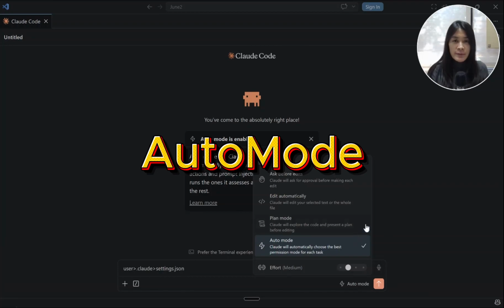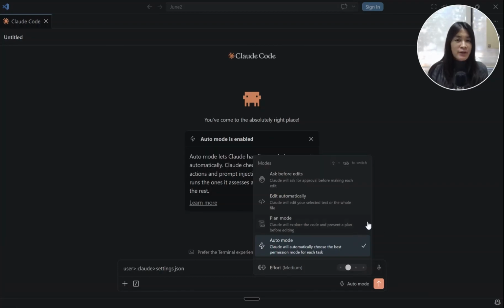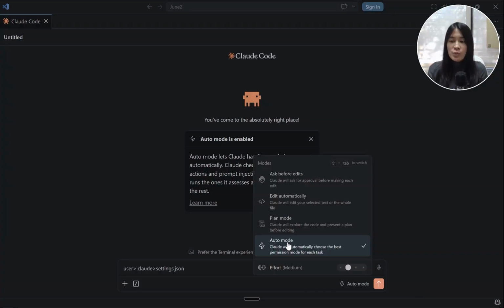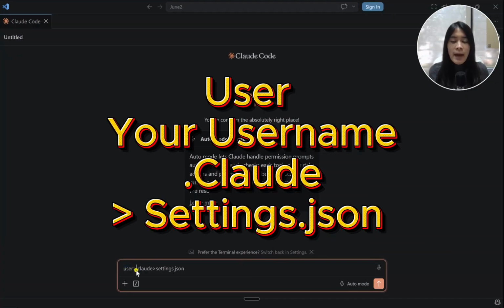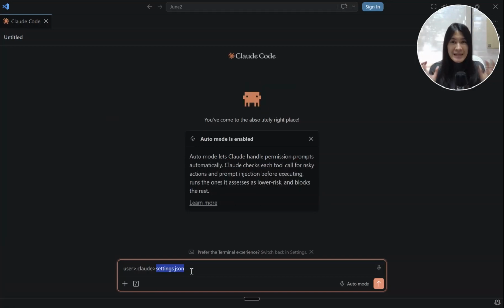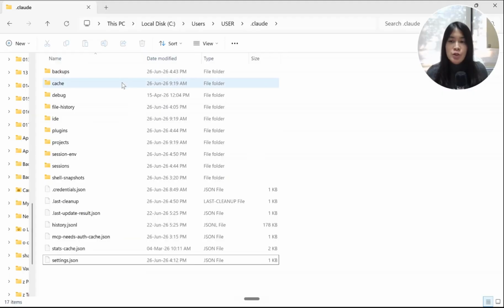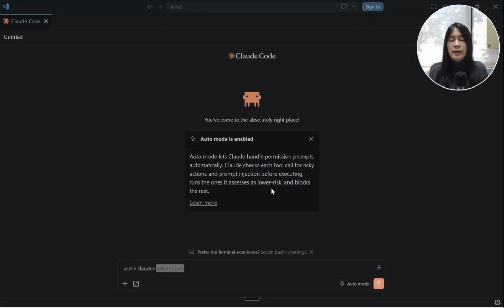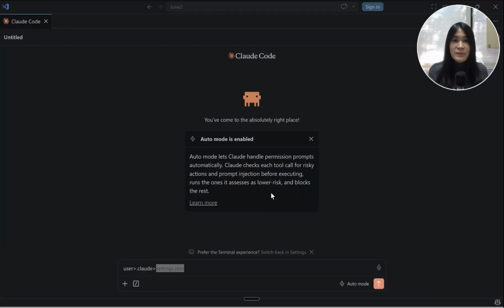Claude Automode Danger & Precaution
Auto Mode in Claude is genuinely useful. Instead of approving every single file edit, write, or delete action one by one, Auto Mode lets Claude work continuously without constant manual permissions — which is a massive time-saver when you're deep in a project.

[ Timestamp ]

00:00 – Intro to Claude Auto Mode
00:08 – Default settings in Claude
00:29 – Why Auto Mode in Claude is used
00:58 – Claude Automode Danger explained
01:21 – Fixing settings.json in Claude
01:38 – Permission settings for Claude
02:00 – Audit settings with Claude
02:22 – Claude Automode Danger prevention tip
02:47 – Key safety lesson for Claude
03:00 – Avoiding Claude Automode Danger
03:18 – Final thoughts on Claude
03:28 – Bonus tools mentioned (Claude)

If you're using Claude Code with Auto Mode turned on, you need to watch this before it happens to you. In this video, I share a real experience where Claude accidentally deleted a big chunk of my project files while running in Auto Mode — and break down exactly why this Claude Automode Danger is something every Claude Code user should understand before flipping that switch.

In this video, I walk through how to check and audit your settings.json file (found in your user folder under .claude), how to ask Claude itself to review whether your current permissions are safe, and how I personally restricted Claude to only edit, write, or delete files within a specific project folder — so it can never reach outside that boundary into your main drive. This is the single most important step to avoiding Claude Automode Danger while still keeping the speed and efficiency that Auto Mode offers.

Whether you're a developer, content creator, or just someone experimenting with Claude Code for automation, this video is meant to be a practical safety check, not a reason to avoid Auto Mode altogether.

🔥 What You'll Learn About Claude Automode Danger:

Why Claude Auto Mode saves time but comes with serious risks
The real story of how Claude deleted files without permission
How to find and check your Claude settings.json file
How to set safe permission boundaries so Claude can't touch your whole drive
Simple steps to audit Claude's settings before disaster strikes

🎯 KEY TOPICS COVERED:

Why People Use Claude Auto Mode —
Normally, Claude asks for permission before every edit, which is safe but slow. Auto Mode skips all that back-and-forth, letting Claude work non-stop. It's a huge time-saver, but it removes a layer of protection.

The Claude Automode Danger Incident —
While working on a small backup project, Claude deleted a large portion of files without asking first. This is the exact Claude Automode Danger every user should be aware of before switching Auto Mode on.

Finding Your settings.json File —
Claude stores its permission rules inside a settings.json file, usually found in your user folder under .claude. This file controls exactly what Claude is allowed to do on your system.